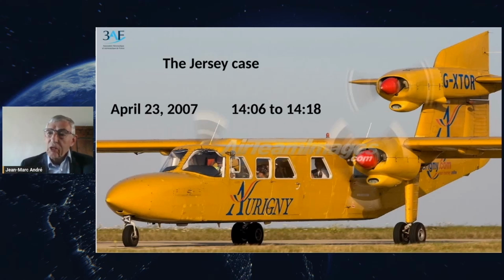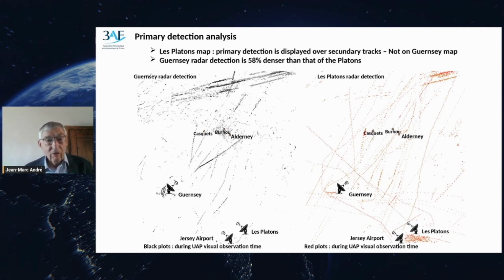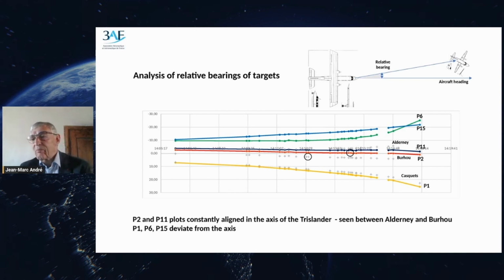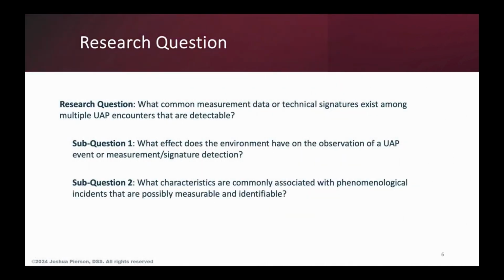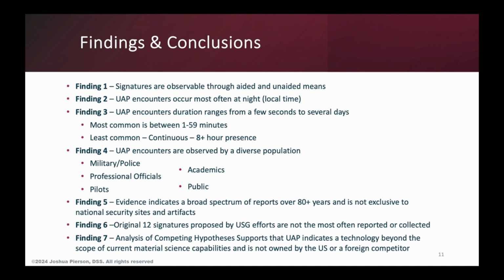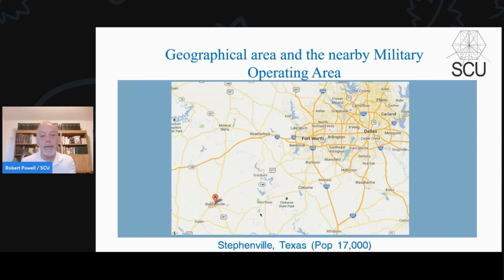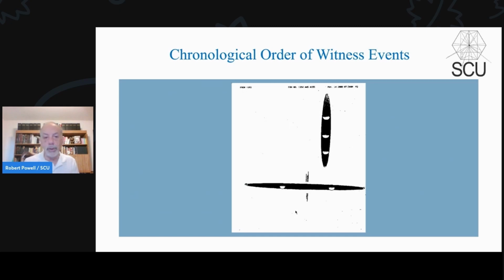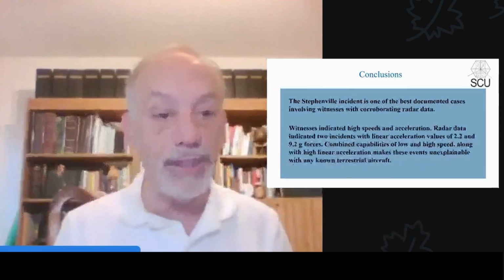SIGMA 2 2024 DAY 1 PART 2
Presentations : Radar EM Observables, host : Luc Dini
• Ret. Br. Gen. Jean-Marc André: Jersey Case analysis
• Dr. Joshua Pierson : Detectable Signatures of UAP
• Robert Powell : Stephenville Lights